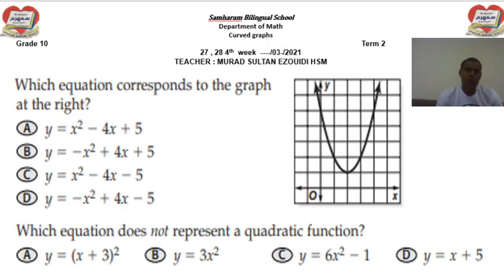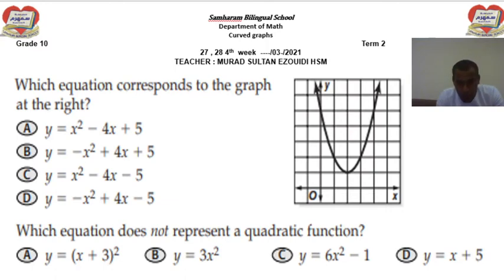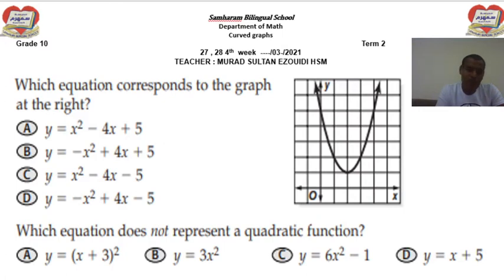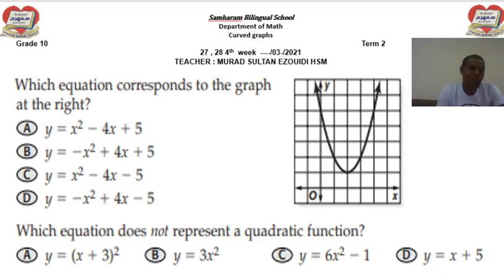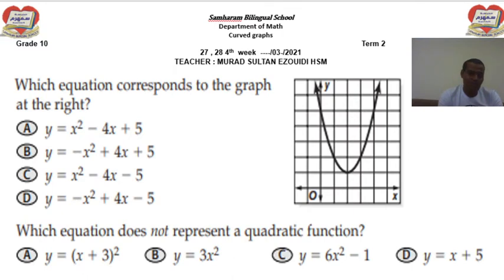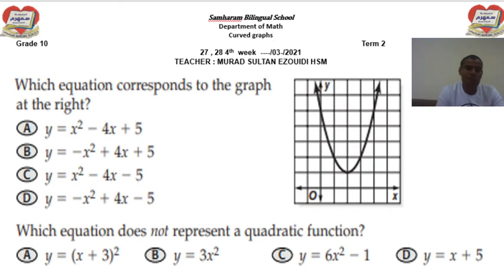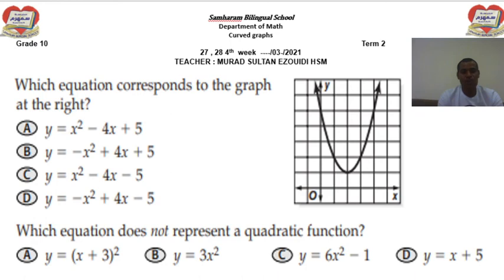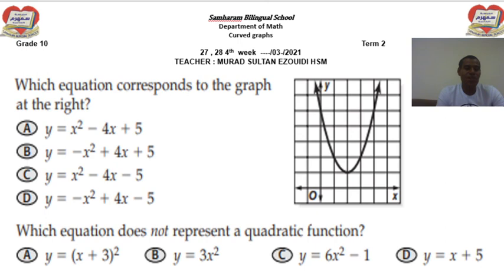Curved Graphs Part 2 Class 10 27th March 2021